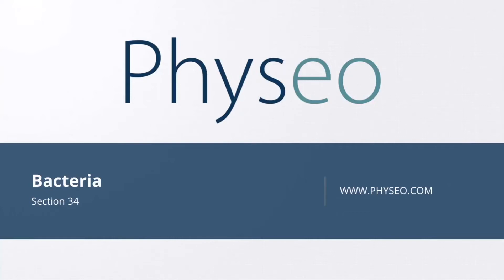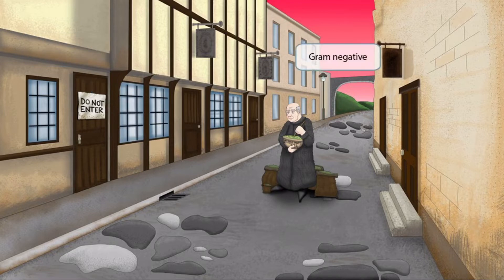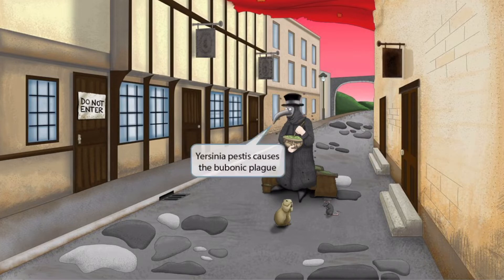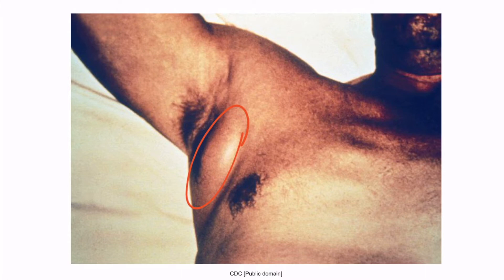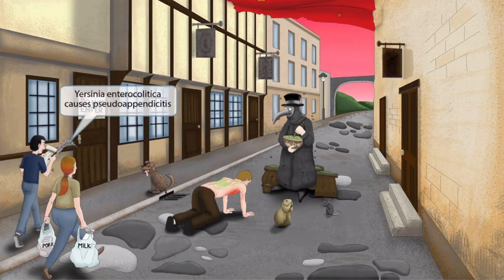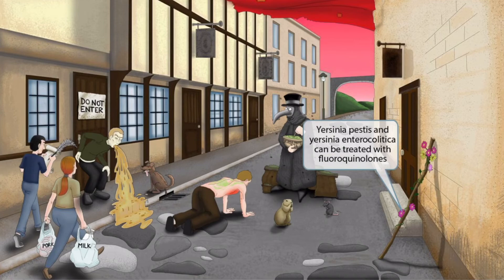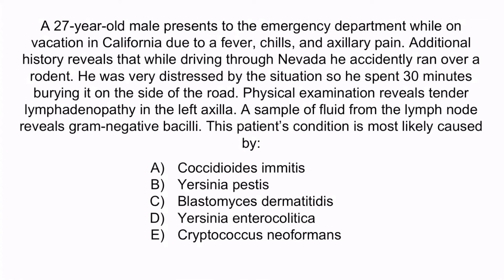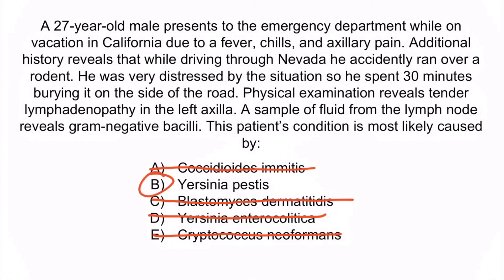Yersinia Pestis & Yersinia Enterocolitica for the USMLE Step 1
Covered in this video: Yersinia Pestis, Yersinia Enterocolitica, bacteria, gram negative, encapsulated, facultative intracellular, rats, prairie dogs, fleas, bubonic plague, buboes, painful lymphadenopathy, contaminated milk, pork, pet feces, pseudoappendicitis, Reiter syndrome, vomiting, diarrhea, fluoroquinolones